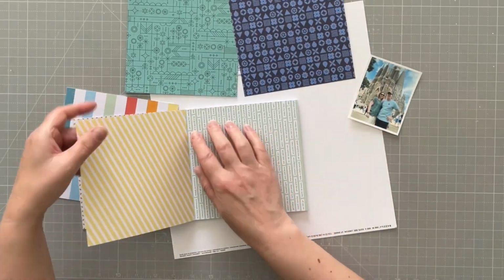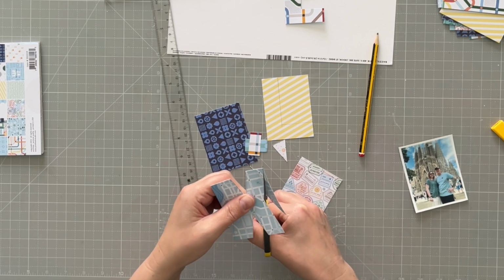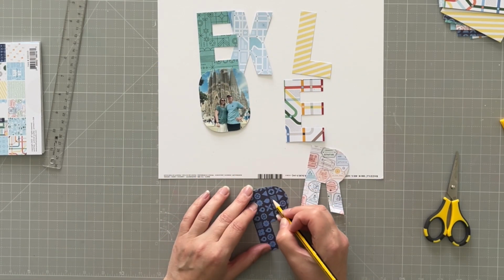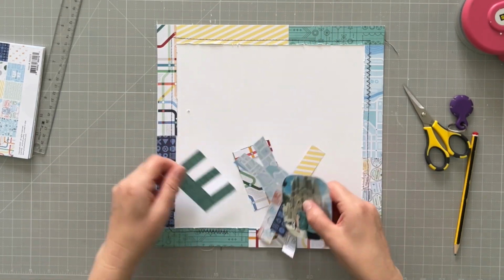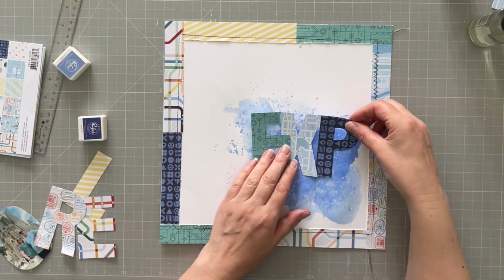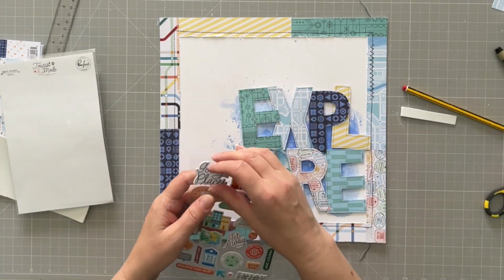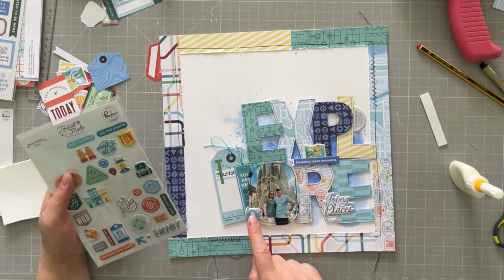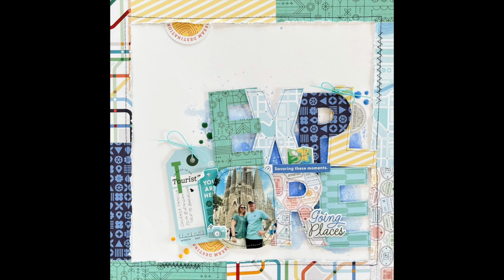Tourist Mode hand-cut title | Vicki Parker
Join @vickiscraps as she plays with our new Tourist Mode collection to create a large hand cut title and uses Pinkfresh Studio inks to add some pop to her background.

Vicki: @vickiscraps